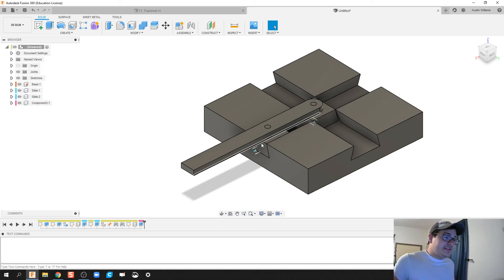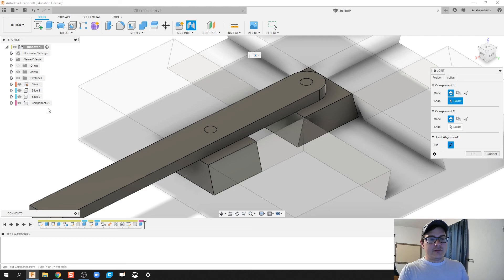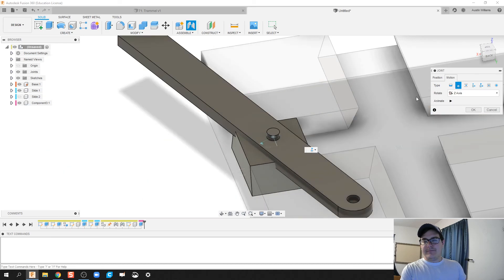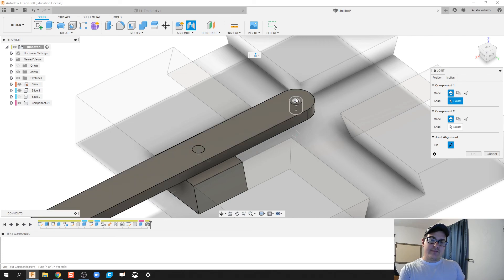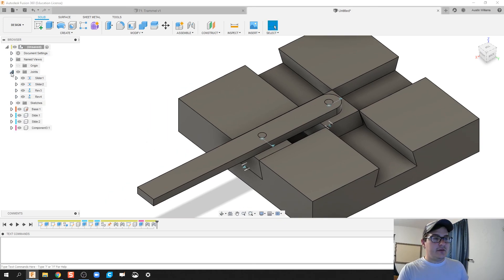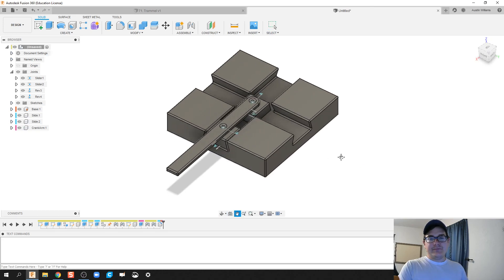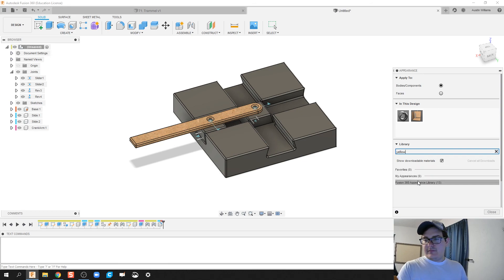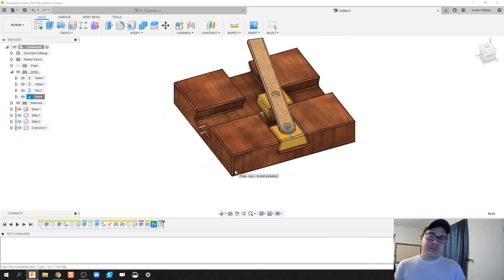Trammel Top-Down Build (pt 2) - Day 72 of 100 Autodesk Fusion 360 Journey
The use of these videos is to guide a self-taught individual on how to use Autodesk Fusion in an engineering classroom. This video teaches you how to configure joint constraints for the trammel.